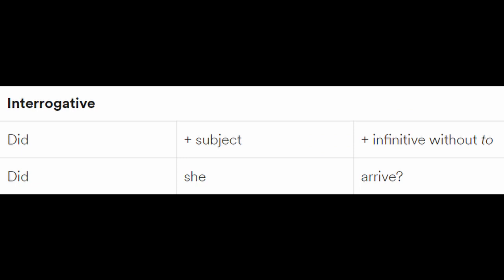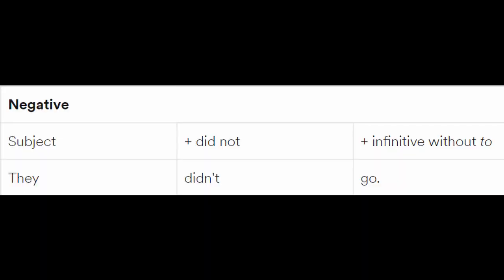Past events - lesson 7